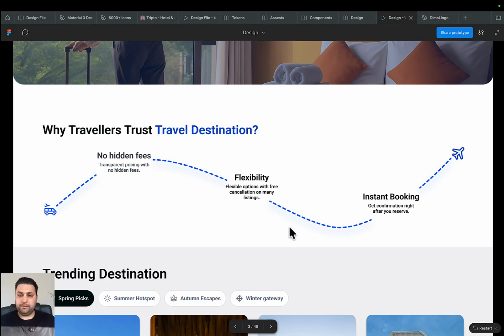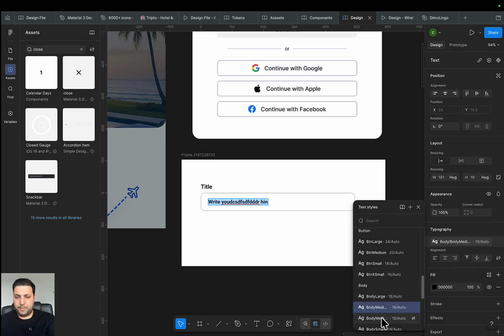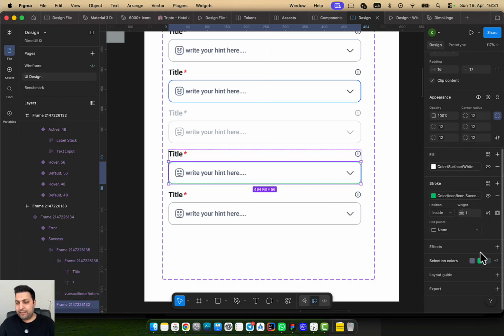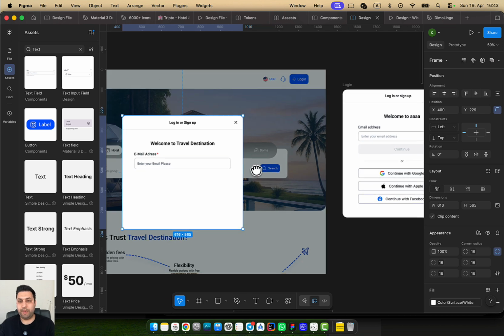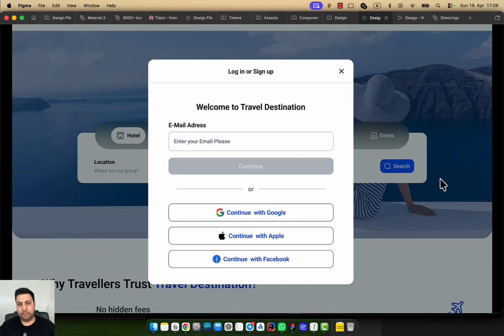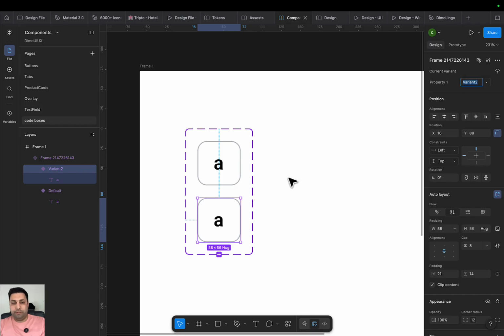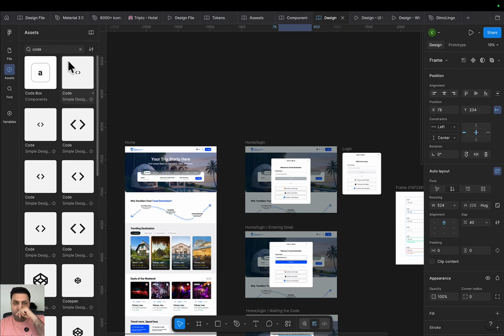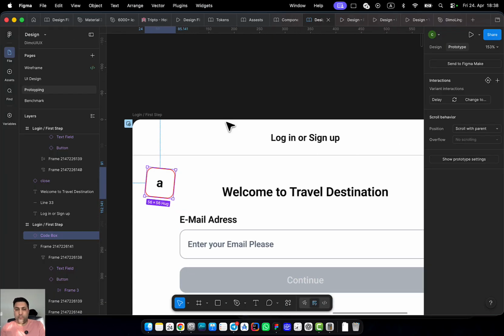Designing a Travel Website from Scratch (Ep.7): Login Page Design & Prototyping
🎬 In this series, we design a real travel website from scratch — step by step in Figma.

In Episode 7, the homepage is now complete, and we move into the next stage of the project: designing the login page and creating interactive prototypes.

You’ll learn how to:
• Design a clean and user-friendly login page
• Apply the existing design system to a new page
• Build consistent forms and input components
• Create interactive prototypes in Figma
• Improve user flow between screens

This episode focuses on turning static UI screens into a more realistic product experience through prototyping.

What makes a great login page experience?